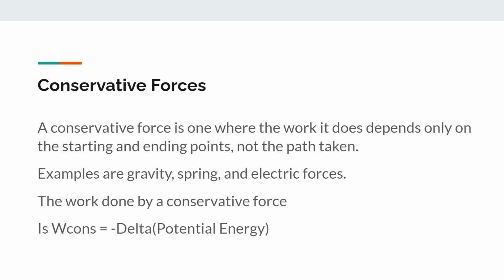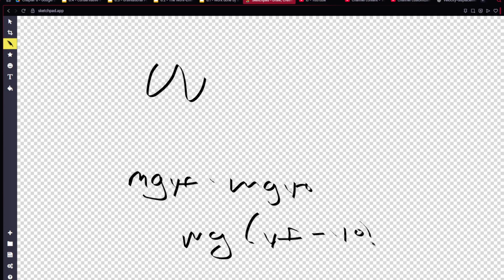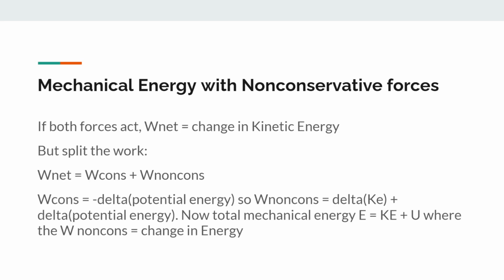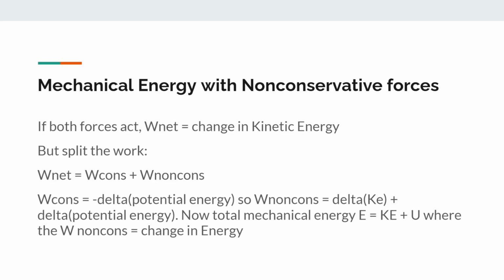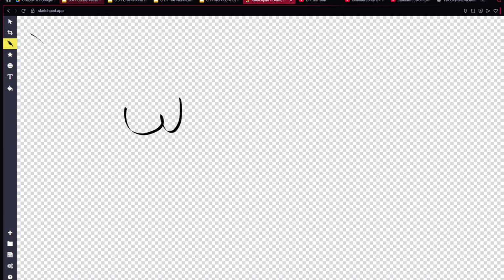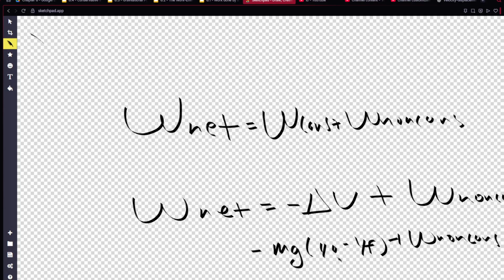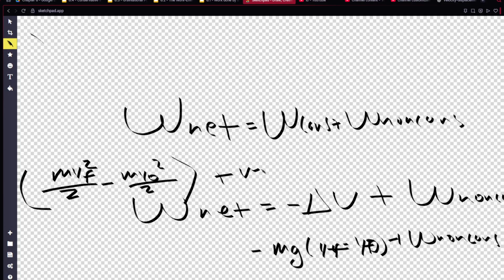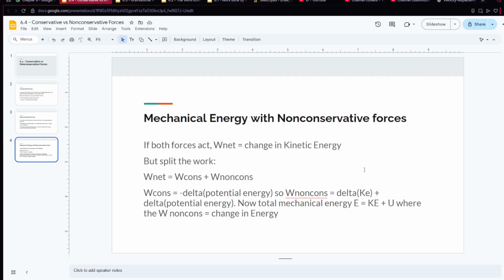6.4 - Conservative vs Nonconservative Forces